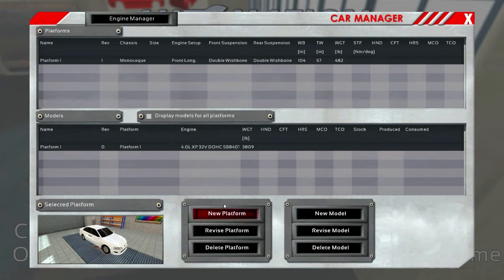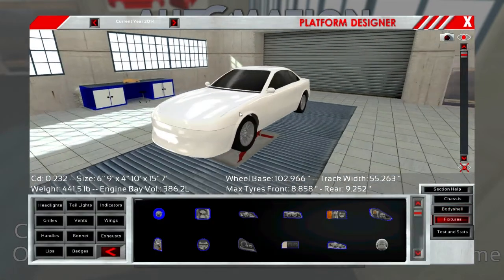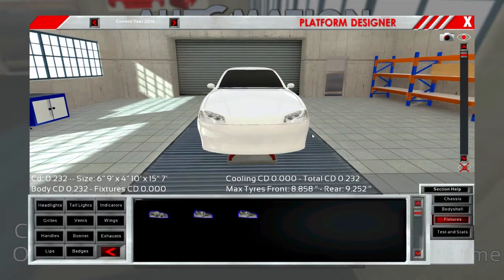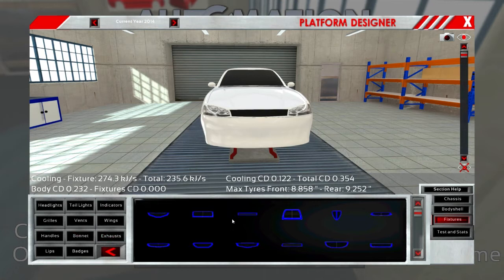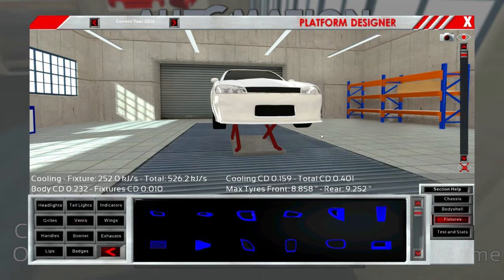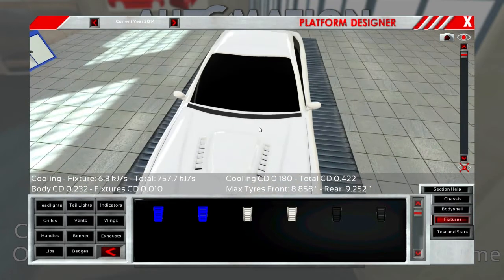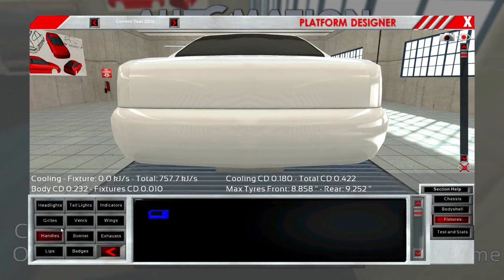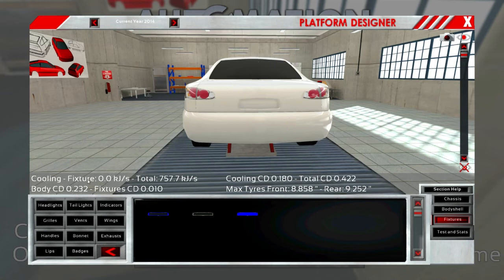Automation EP 5 | New Sports Car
Automation: The Car Company Tycoon Game. Creating our first sports car.